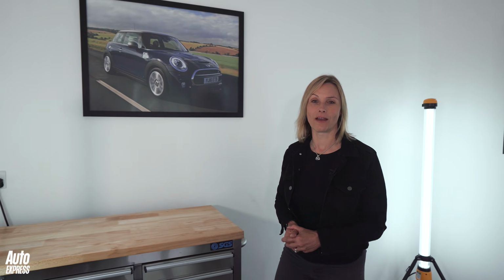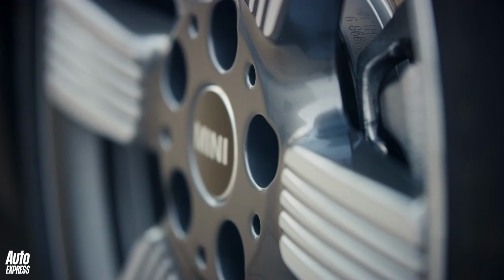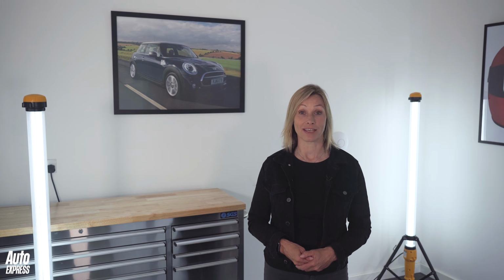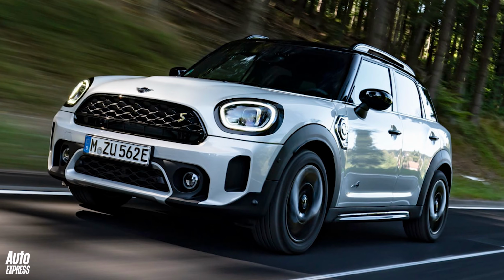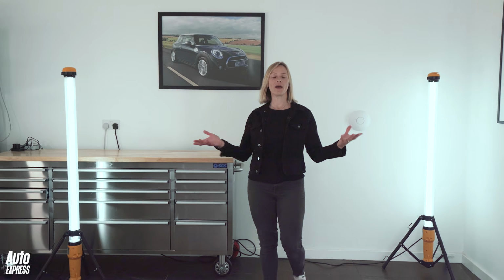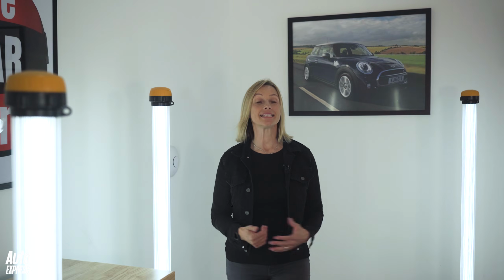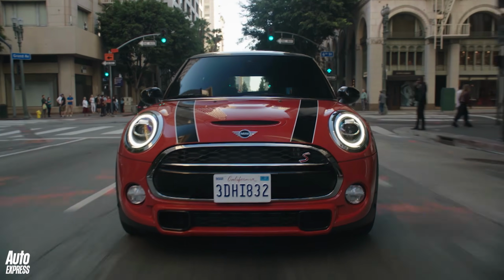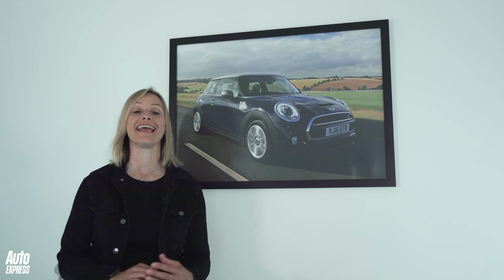How to buy the perfect used MINI Hatch with Vicki Butler-Henderson!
Vicki Butler-Henderson reveals everything you should look for when buying a used F56-generation MINI. To search for cars like this and 50,000 like it,

When the original Mini arrived in 1959, nobody could have foreseen what a phenomenon it would become. More than 40 years later, BMW introduced an all-new MINI for the 21st century and pulled off a major coup, with the car proving to be a massive success. For this video, we delve into the third-generation BMW MINI from 2013 - codenamed F56 - to uncover all the do's and don'ts of buying a good used example. For her first in a series of Auto Express used car guides, Vicki Butler-Henderson covers each model from the entry-level One, to the Cooper S hot-hatch and the family-friendly MINI five-door.